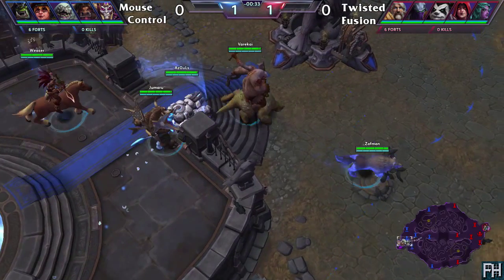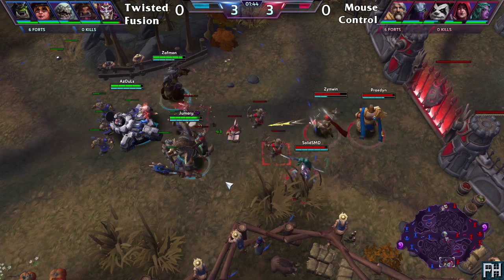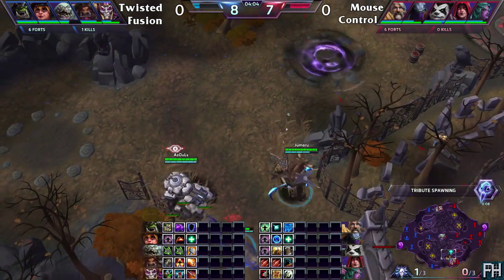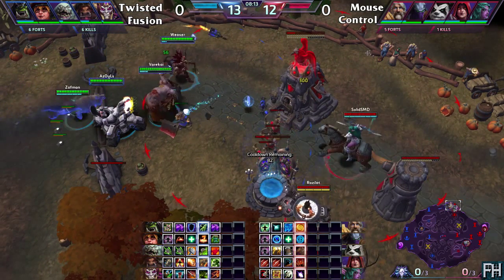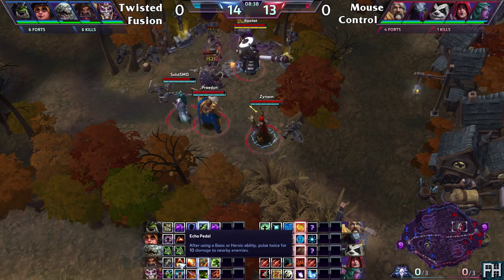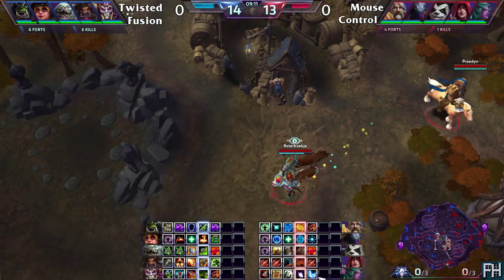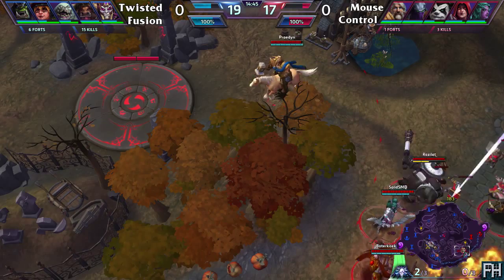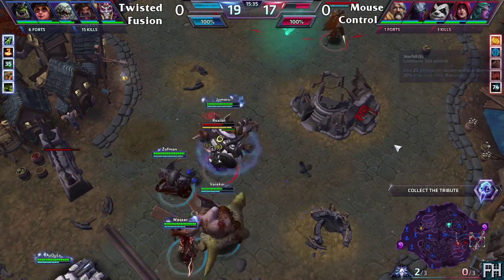Heroes On Fire #1: Twisted Fuzion VS Mouse Control Game 1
Winner Bracket Best of 5 series between Twisted Fusion and Mouse Control.
The tournament is not made with spoiler free additional videos so go to the playlist to watch the whole tournament in order and not have to worry about spoilers too much.

Second tournament registration is now open. As well as a rebranding to SWORDS OF THE STORM!
Good luck all and I hope to see you there.